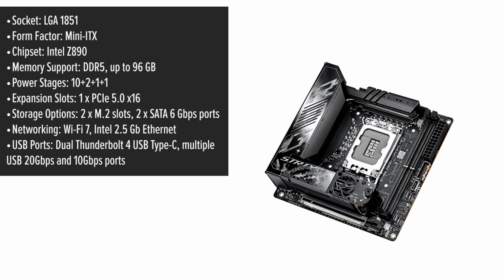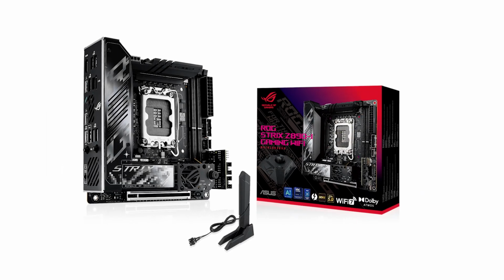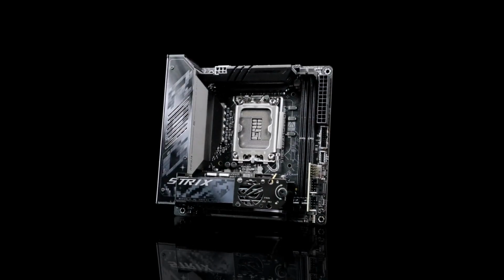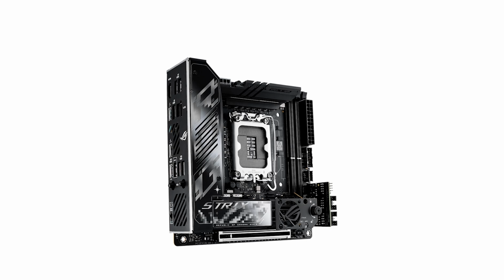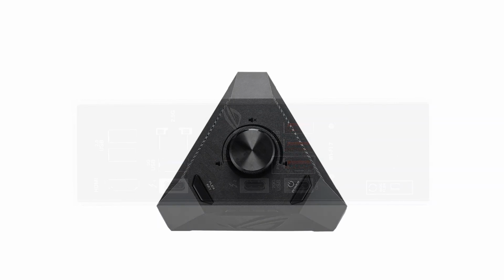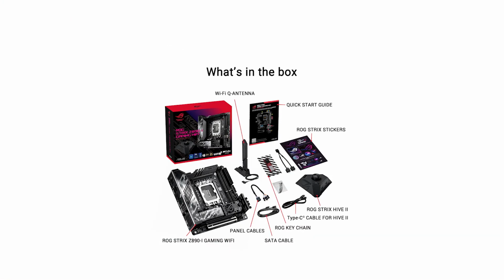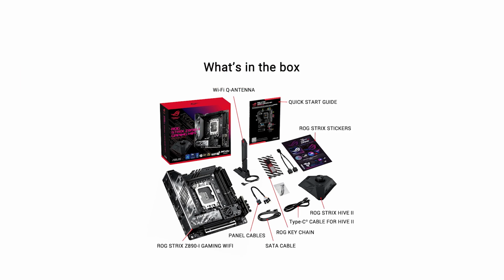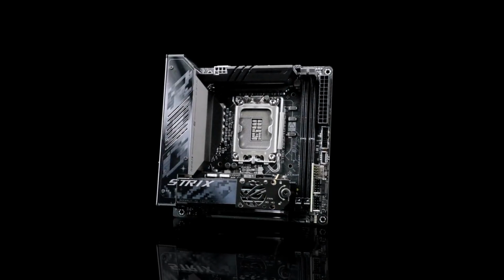Motherboard ASUS ROG Strix Z890-I Gaming WIFI REVIEW